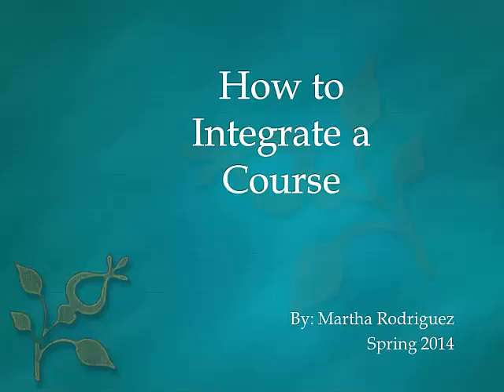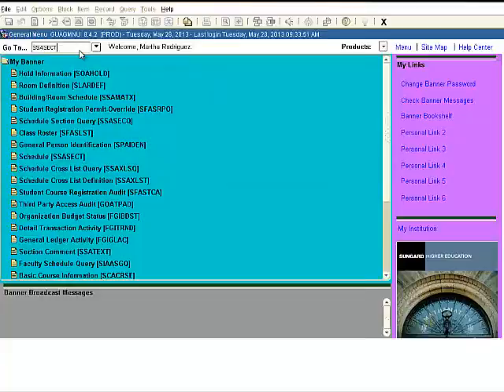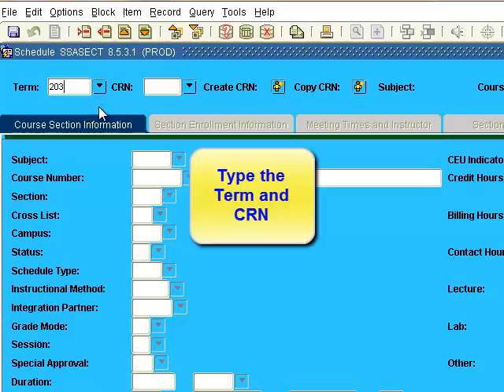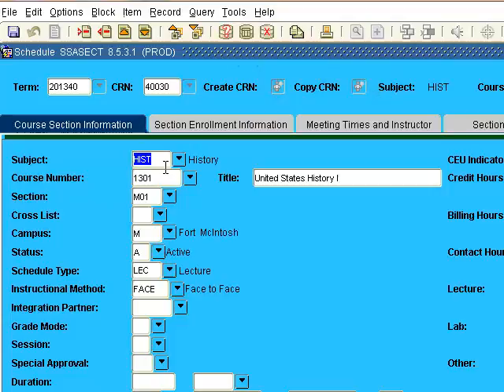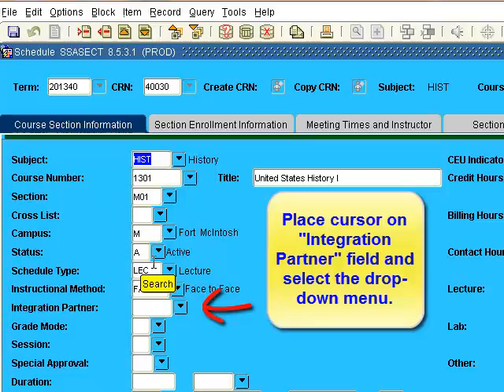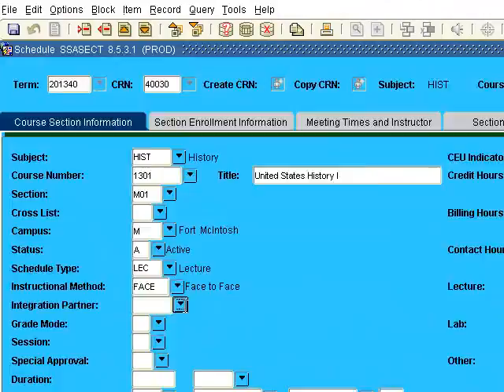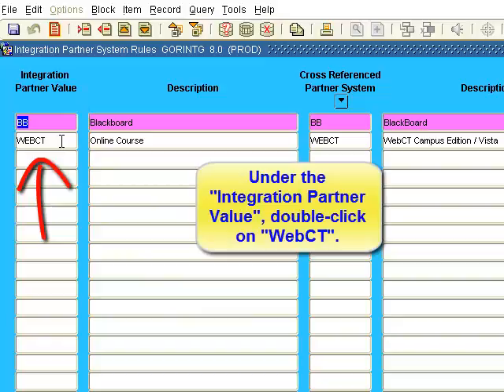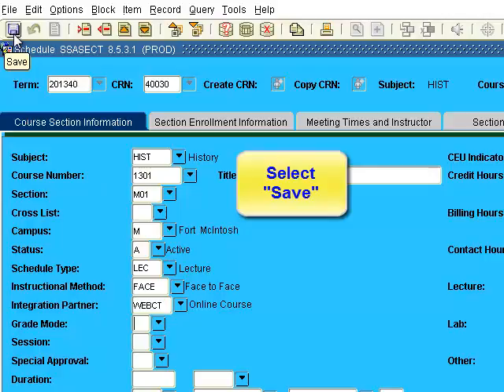How to Integrate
How to integrate a course using Banner.